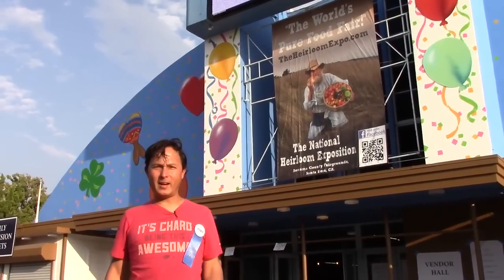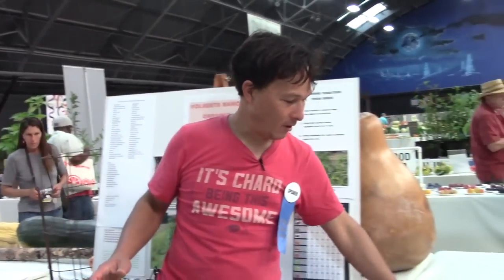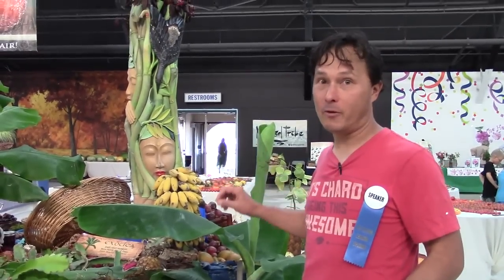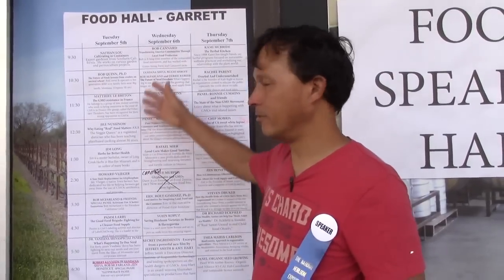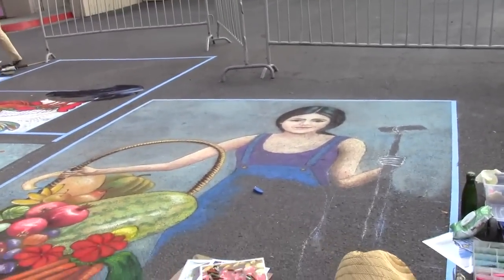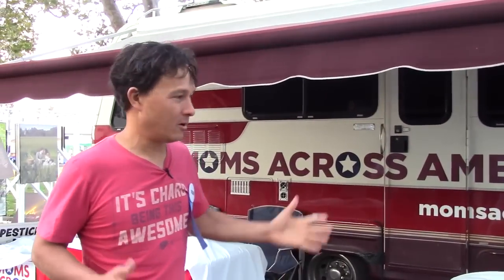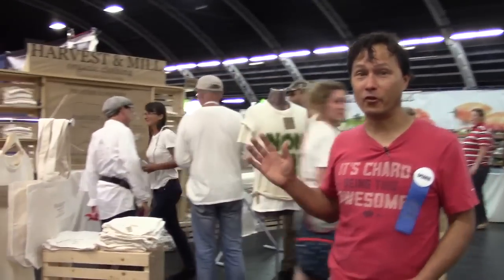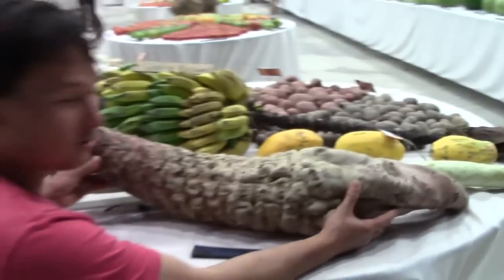2017 National Heirloom Expo - Full Tour and Review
shares with you what you missed at the 2017 National Heirloom Seed & Garden Expo that took place in Santa Rosa, California Sept 5-7, 2017.  The Heirloom Expo is also known as the World's Pure Food Fair as it is NON-GMO, and focused on diversity.

In this episode, John shares with you what you missed at the 2017 Heirloom Expo.  He will take you on a walking tour of the expo to share with you what it is like to be there.  You will see all the different areas of the expo, and learn many things about heirlooms, organic gardening, nutrition and more.

You will see many of the areas of the heirloom expo including the vendor area, the speaker area, the biodynamic area, the kid's area, and the main heirloom exhibition hall.

You will learn about John's favorite vendors at this year's event with products that can improve your gardening life.

After watching this episode, you will learn about the Heirloom Expo, Heirloom varieties of seeds, and new products that can help you grow more food at home in your vegetable garden.

Jump to the following parts of this episode:
01:00 Tour of Exhibit Hall
15:40 Biodynamic Area Tour
18:00 Main Street
18:52 Kids Area tour
24:35 Speaker Area
25:17 Tour of Vendors at Event
25:20 Exotica Fruit Nursery
27:45 Chalk Art
28:29 Organic Solution
28:40 Boogie Brew
29:30 Sea-90 Trace Minerals
30:25 Super Plant Food Organic
31:53 Moms Across America
32:40 Grub Grown - Trailer with Plant Starts in Chico, CA
35:35 Harmony Farm
36:24 Grow Biointensive
36:35 Diable Valley College
39:16 Baker Creek Seeds
41:14 Off Grid with Doug and Stacy
42:55 Harvest and Mill Organic Clothing
43:39 Crop Swap
46:50 Download Crop Swap app in App Store
48:30 My Summary of the 2017 Heirloom Expo